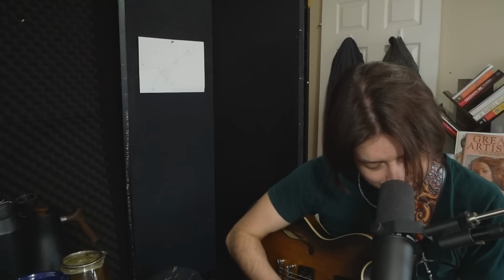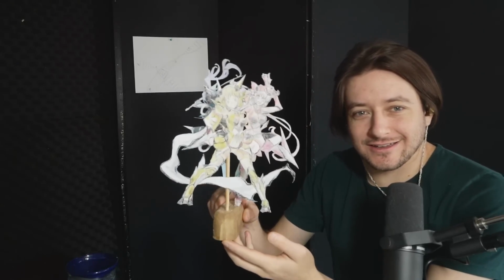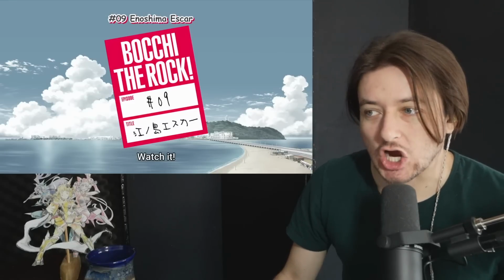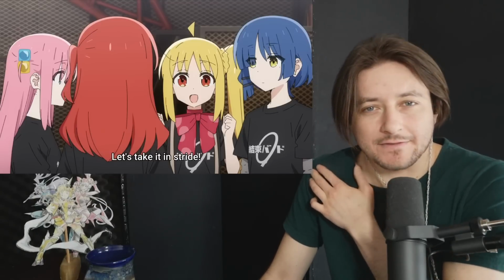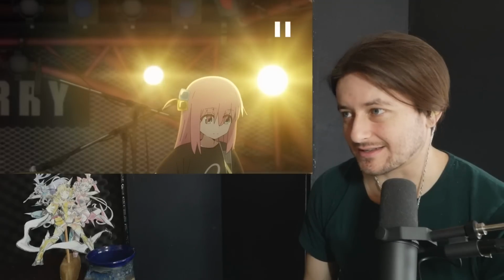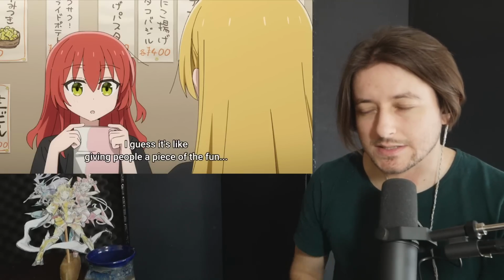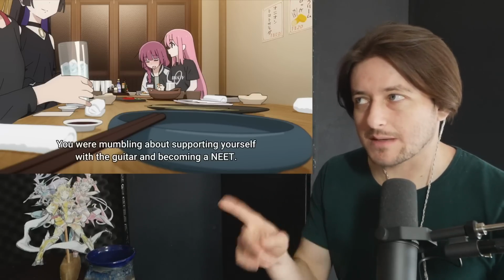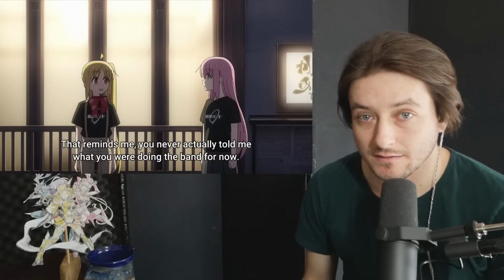Teeaboo Reacts - Bocchi The Rock! Episode 8 - Put Your Foot Down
PLAN (very loose plan)
Finish the unfinished:
-Bocchi
-Zeta Gundam
-JoJo's Stone Ocean

Sequels:
-Hibike Movies
-Revue Starlight Film
-Kimetsu Movie & S2
-Vinland S2
-Mob Psycho 100 S3
-MDZS *MAYBE*
-Kaguya S3